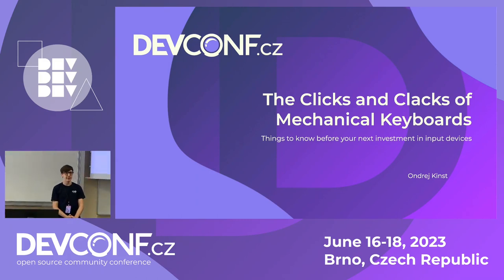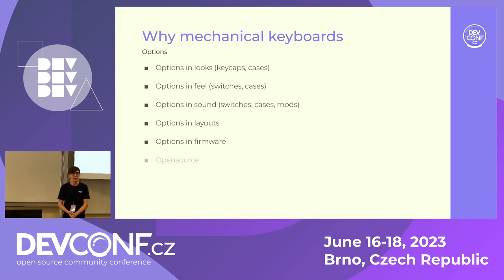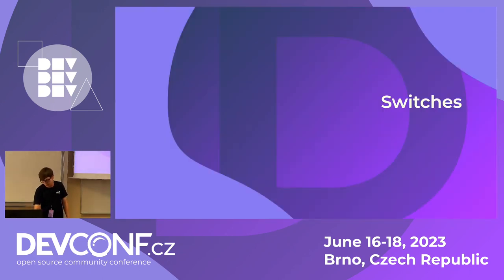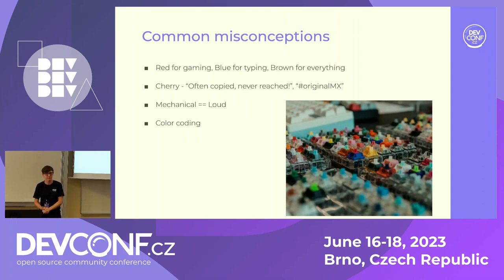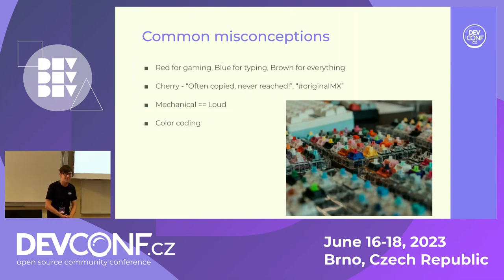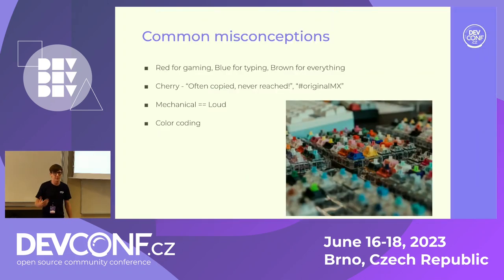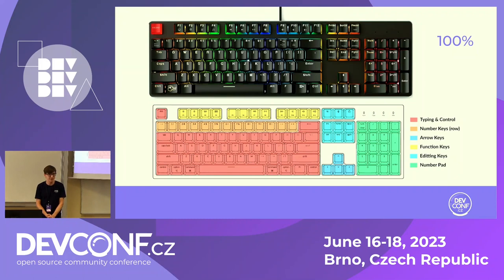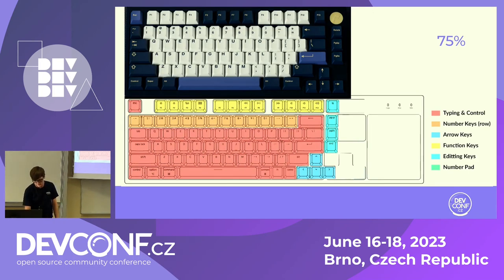The Clicks And Clacks Of Mechanical Keyboards - DevConf.CZ 2023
Speaker(s): Ondrej Kinst

In recent years, mechanical keyboards have experienced a surge in popularity due to their feel, durability and customizability. But did you know there are silent mechanical keyboard switches and that ~34 keys can be enough to type on?

In this talk, we'll cover the basics of mechanical keyboards while trying to address the common misconceptions people have about them. These misconceptions often come from the fact that there are so many available options and not many people have the option to actually try these products (switches, layouts, etc.) before buying them. You'll also be able to try a wide selection of switches and layouts (if not during the talk then at a booth right after).

By the end of the talk you'll have a solid understanding of all the options available, including the things won't generally find in mainstream articles. Whether you've never looked into the world of mechanical keyboards or you already own several, this talk is sure to provide valuable insights.